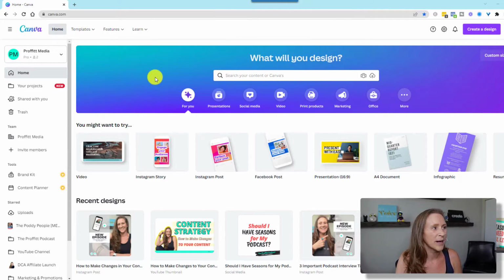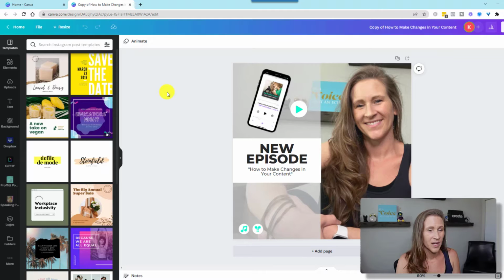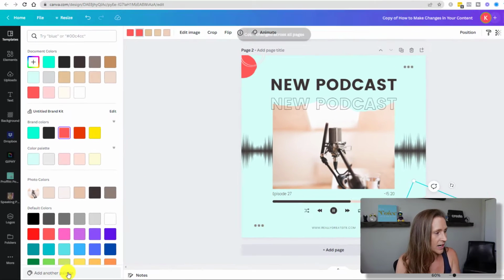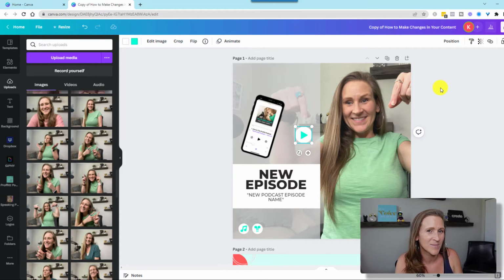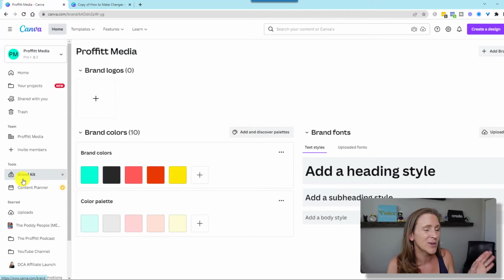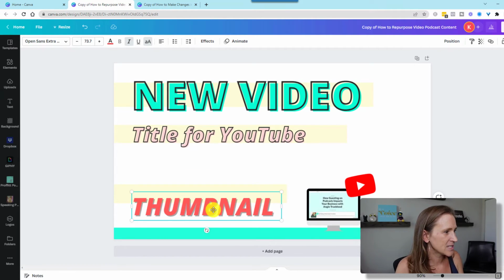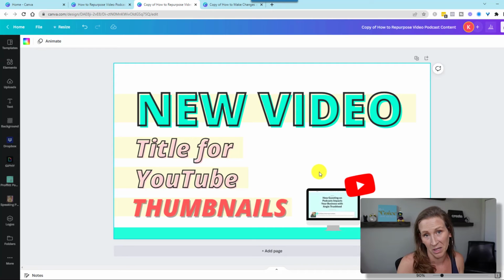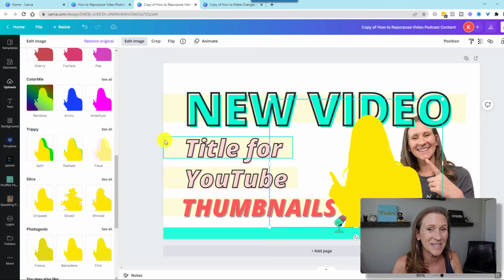How to Use Canva for Content Creators, Tutorial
Canva feels like a bestie who's stuck by my side throughout the evolution of my content creation journey. This simple and easy-to-use graphic design tool was there for me when I played around with writing poetry in 2016 all the way today, as I create entire products and launch campaigns!

In this video, I walk you through how I use Canva in my content and show you how simple it is for your podcast marketing, YouTube thumbnails, and more.